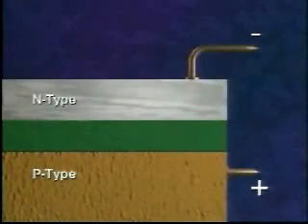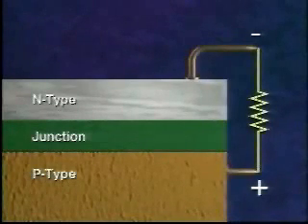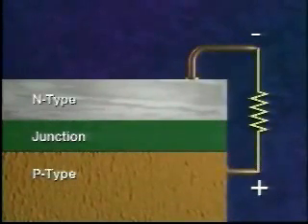Photovoltaics and the Photoelectric Effect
Physics: A World in Motion: The Photoelectric Effect  Copyright: 1998